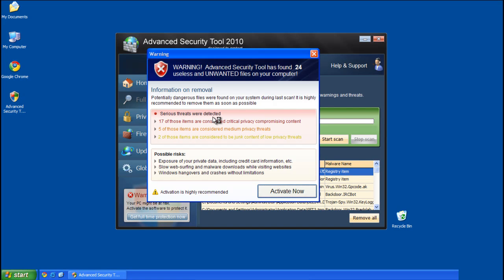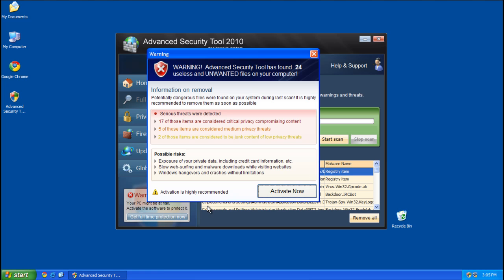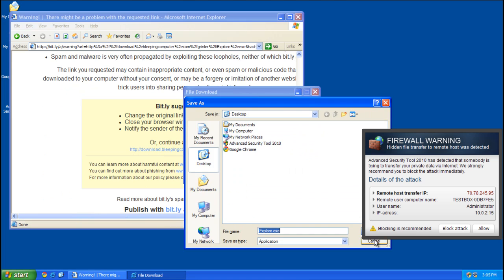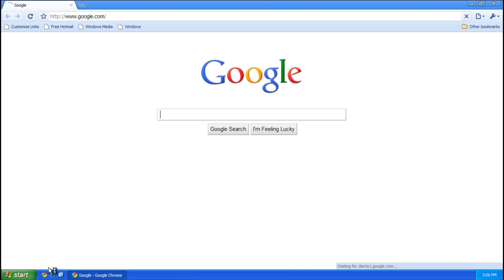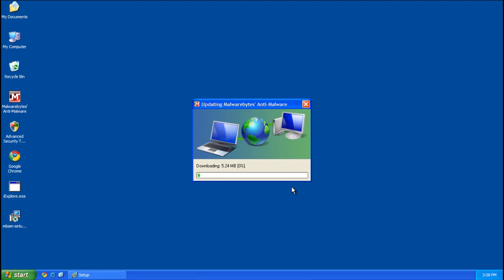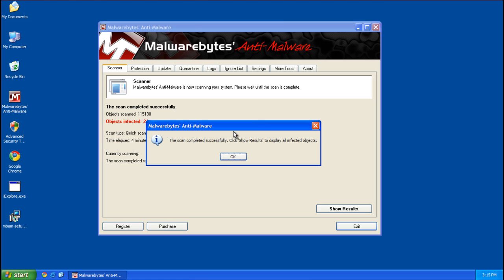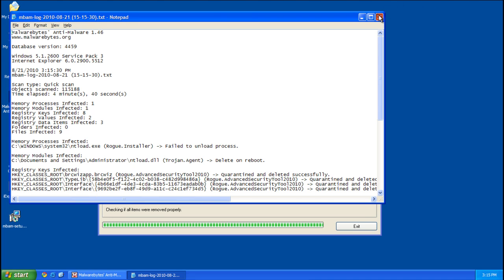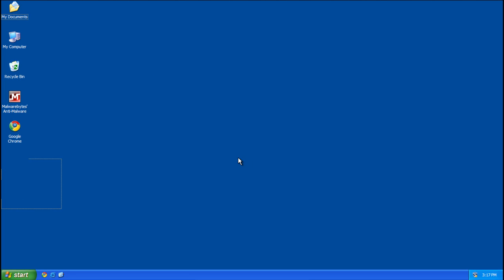Advanced Security Tool 2010 Removal Guide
This is a self-help guide to removing the fake antimalware program "Advanced Security Tool 2010". Symptoms of a Advanced Security Tool 2010 infection include, but is not limited to: a large fake scanner window, fake popup alerts, Taskmgr disabled, Google searches redirected, and other program problems.

Links

This cannot be removed in Safe Mode!